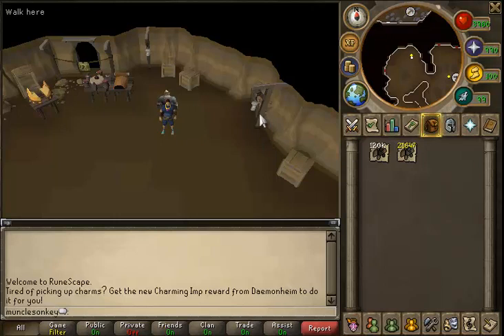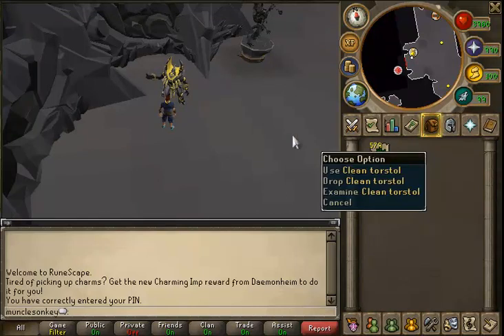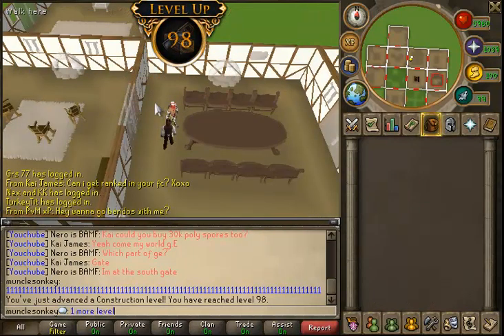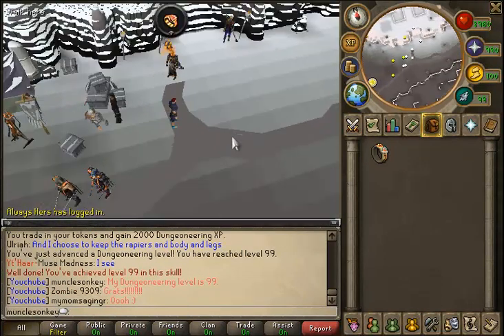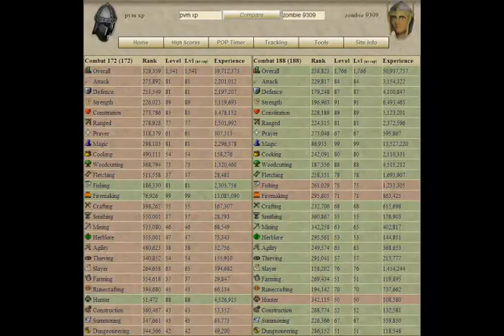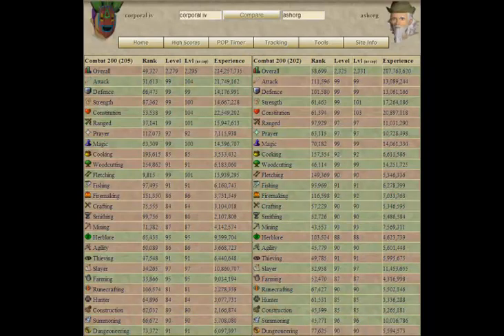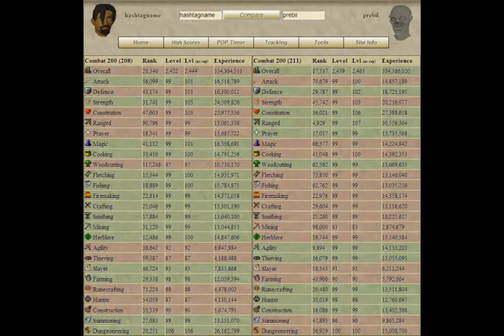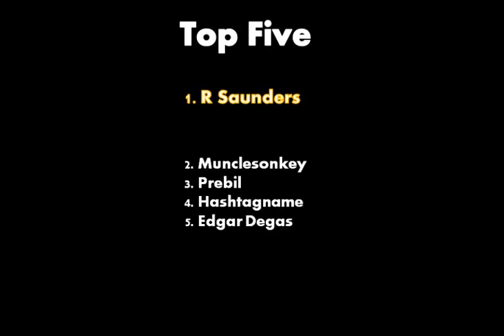Road to the Max Cape Episode 19 - New Series Idea?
Leave any feedback on your thoughts on the potential new series. I'm hopefully going to get another 99 next episode!

For tea and crumpets, join my FC in game at: "munclesonkey"